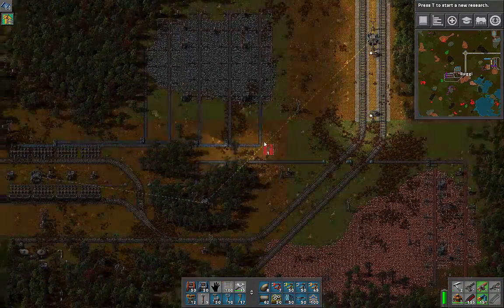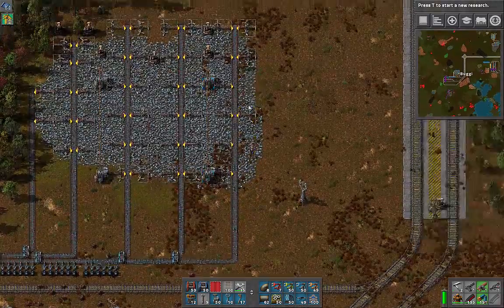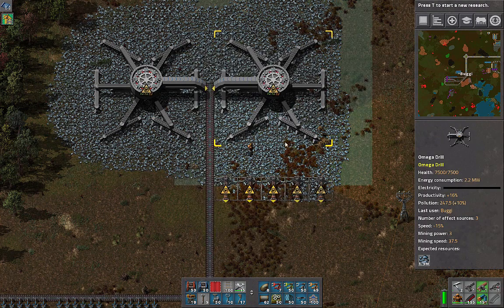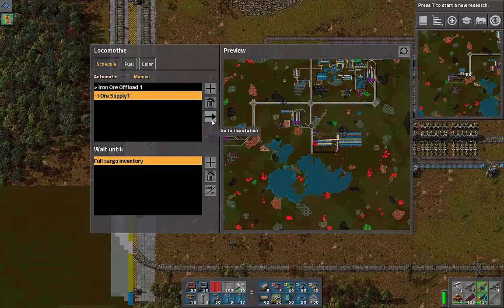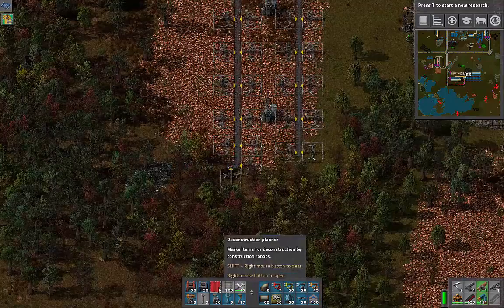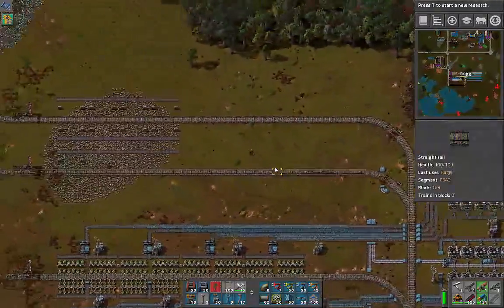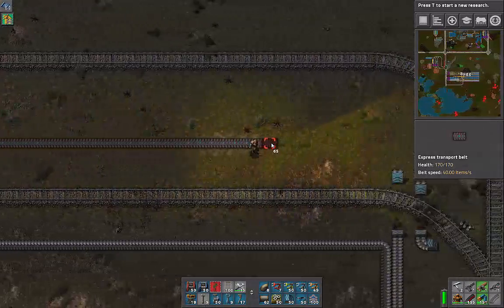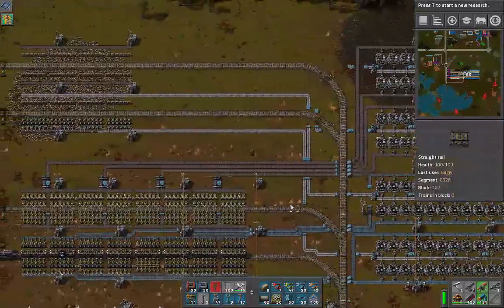Factorio 0.15 - Ep 53 Omega Drills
So many changes in this new version, trying without any major mods to get a feel for all the new bells and whistles.

Mods I use:
Long Reach
Omega Drill
Nuclear Bots